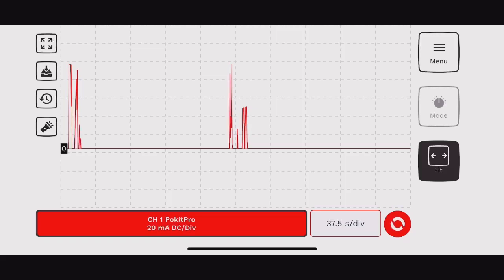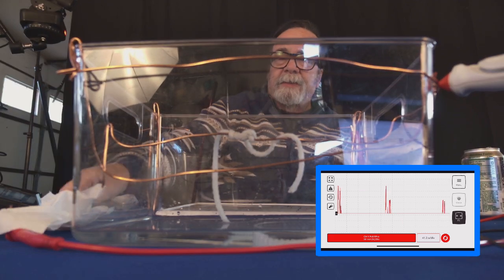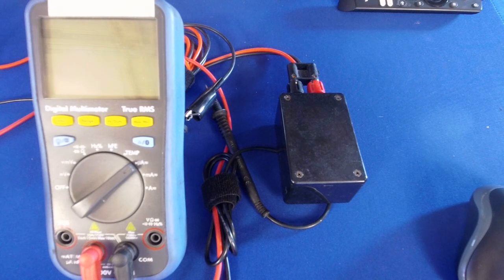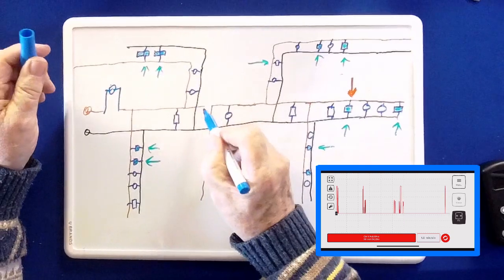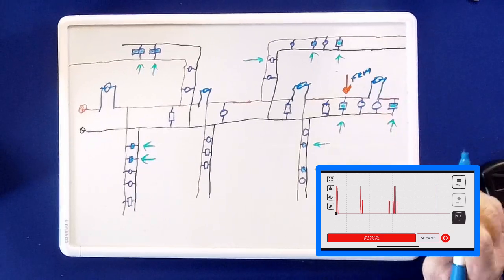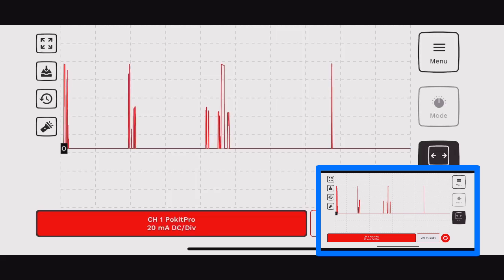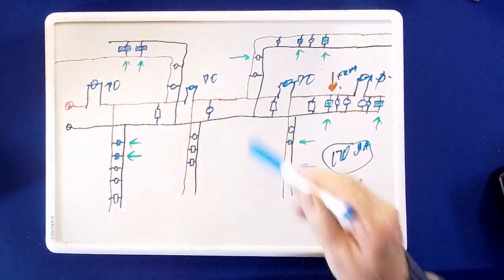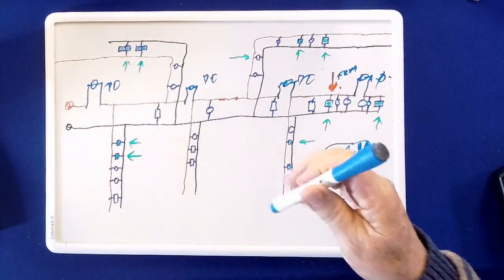Invalid replies with no set pattern.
Finding shorting devices.